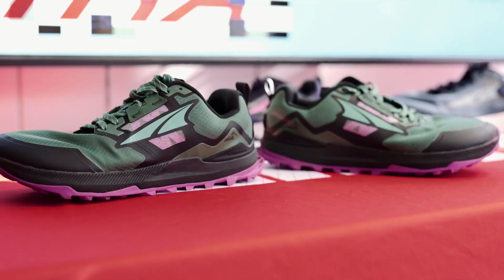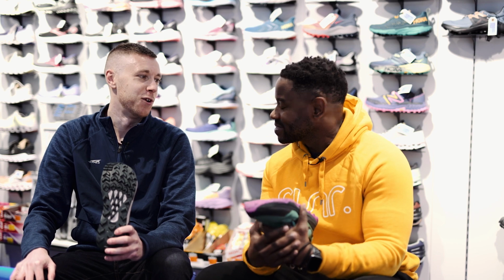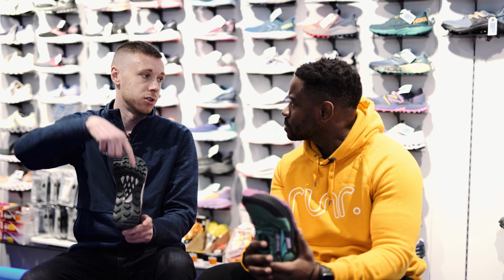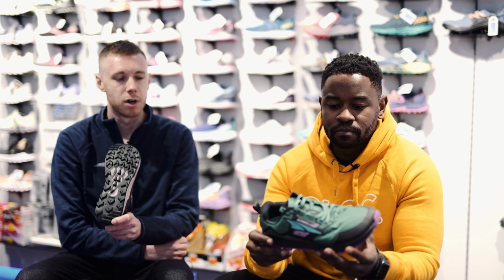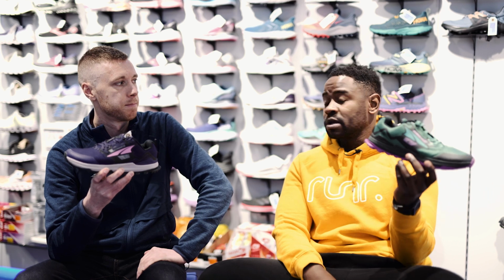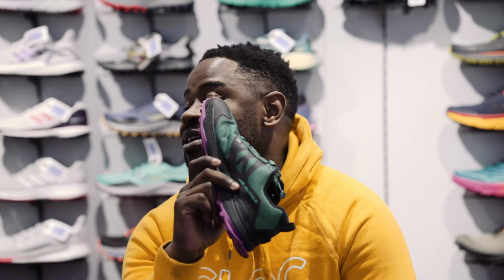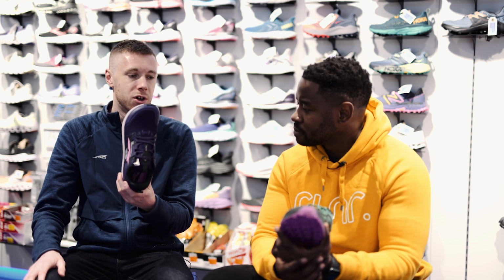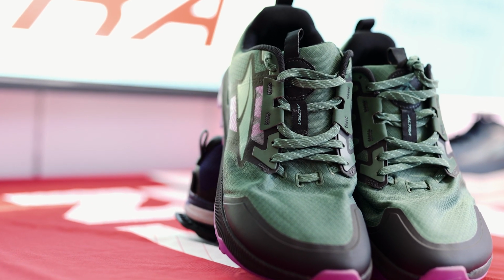#29 ALTRA Lone Peak 7 Review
The Lone Peak 7 is simply one of the best trail running shoes ever created. On this one, I'm joined by @altrarunning UK Tech Rep Richard Smith as we give a first impression review detailing some specs.

For the trail runners out there, what are thoughts on this shoe?